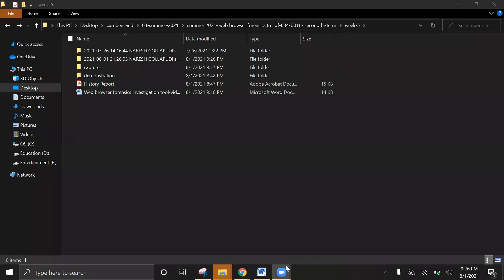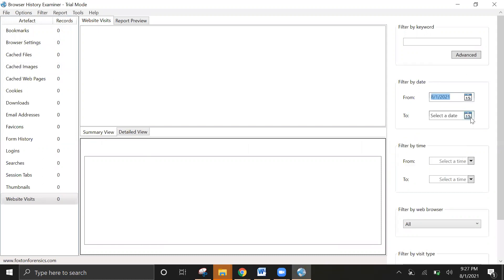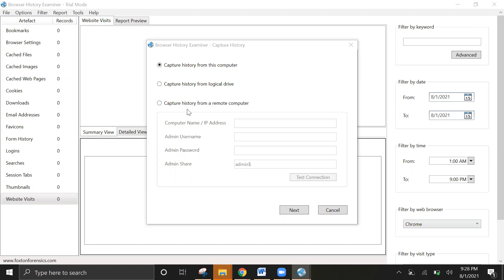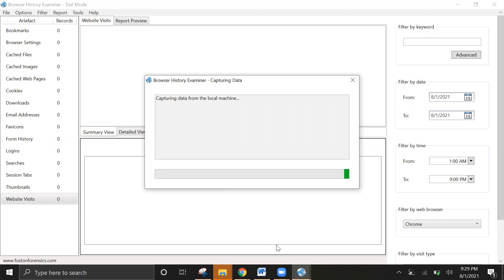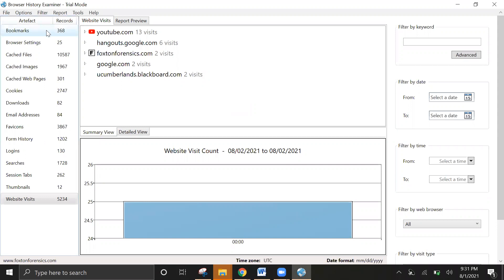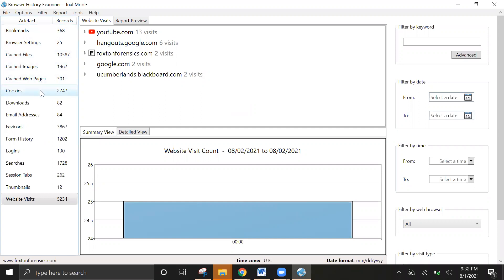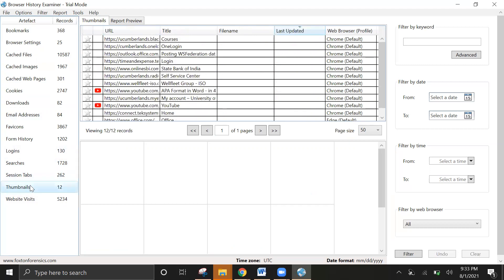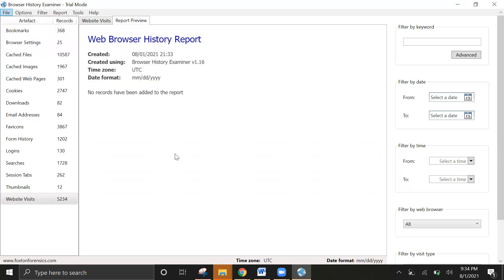Browser History Examiner Tool- Demonstration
Learning about Web Browser forensics tools